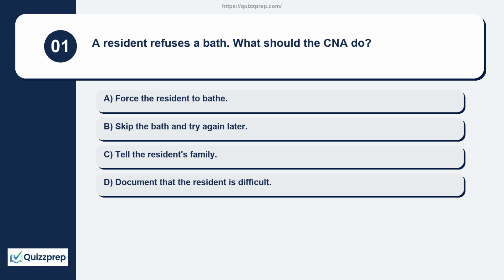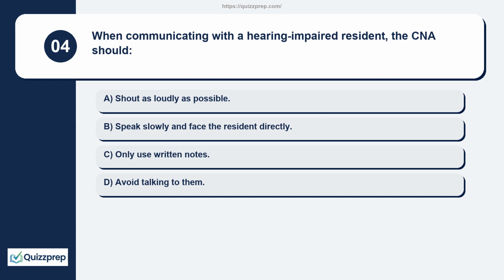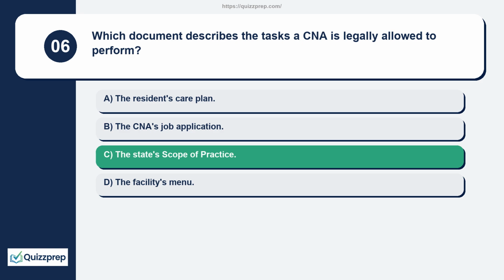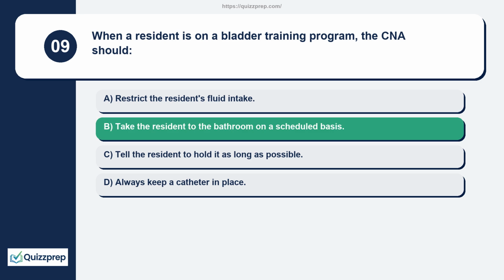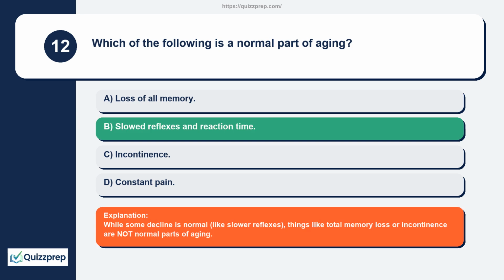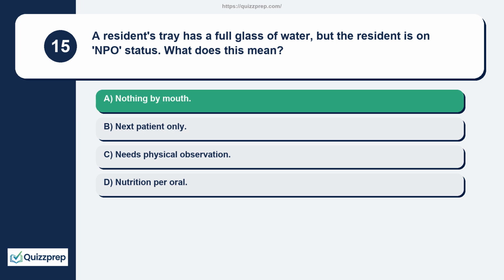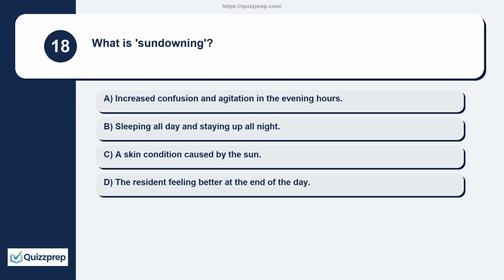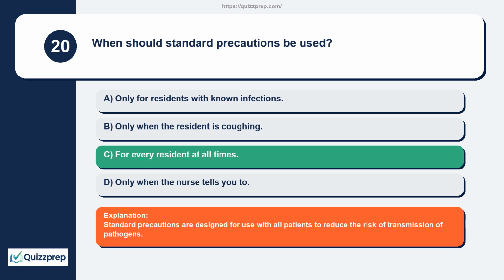Pass Your 2026 CNA Exam on the First Try with These 4 Practice Tests and Quizlet Secrets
The 2026 CNA state board exam is more rigorous than ever, requiring a deep understanding of resident safety, clinical skills, and ethical care. If you are currently preparing to earn your certification, you know that the right study materials make the difference between passing and having to retake the entire course. This video is designed to provide you with a comprehensive review of 4 essential CNA practice tests that mirror the most effective Quizlet study sets currently used by top nursing programs. We have updated all content to reflect 2026 standards to ensure you are studying the most relevant and accurate information available.

Many students find that traditional textbooks are too dense to memorize effectively. That is why we have condensed the most high-yield information into this interactive practice session. We cover the core categories you will encounter on the exam, including basic nursing skills, personal care, mental health needs, and the legal rights of residents. By simulating the testing environment, you can identify your weak areas now rather than discovering them on exam day.

We understand that every student learns differently and might need additional guidance outside of these videos. We also provide these services, resources, and personalized help to ensure you have every tool necessary to succeed in your healthcare journey. Whether you need more practice questions or a deeper dive into clinical skills, our mission is to support your transition into a professional nursing assistant role.

The keys to success in 2026 involve mastering the nuances of infection control and safety procedures. Testing providers like Prometric and Credentia are placing a higher emphasis on how you handle unexpected patient scenarios and emergency responses. This video walks you through the logic behind every correct answer so you can develop the critical thinking skills required for the clinical portion of the test.

Make sure to save this video to your exam prep folder and share it with your study group. Consistent repetition is the fastest way to build the muscle memory needed for nursing assistant certification. By engaging with these practice tests daily, you will find that your confidence grows and your test anxiety decreases significantly. We have seen thousands of students transform their career paths by mastering these exact concepts, and you are next.

Success in nursing is not just about memorization but about understanding the care and compassion required for residents. This session covers communication techniques that are frequently tested but often overlooked in standard quizlets. As you watch, pay close attention to the phrasing of the questions, as the state board often uses specific terminology that can be tricky if you are not prepared.

Prepare yourself for a rewarding career in healthcare by mastering this 2026 CNA practice test series. Your future patients and your future self will thank you for the hard work you are putting in today. Let us get started on these four practice tests and secure your spot on the state registry.